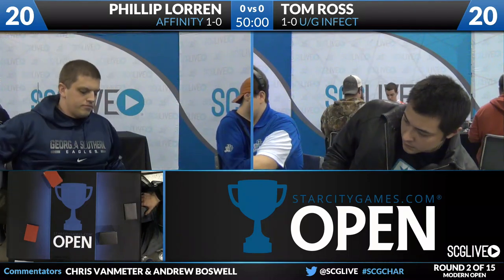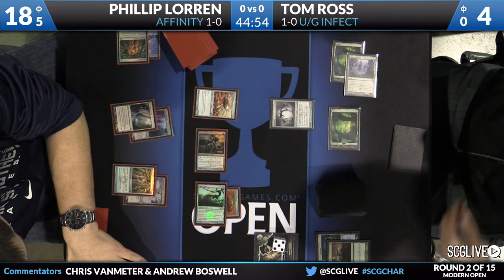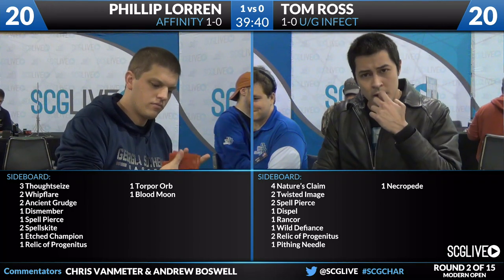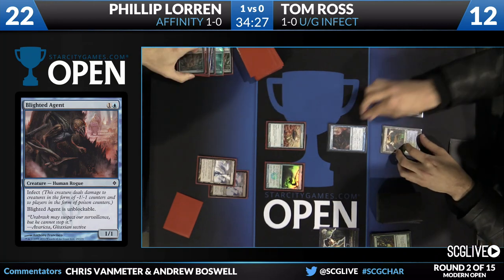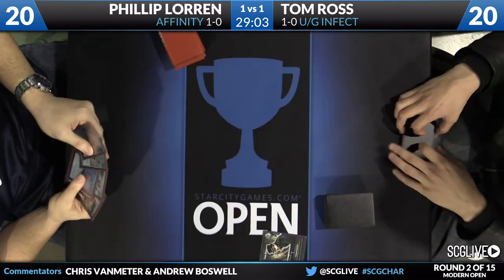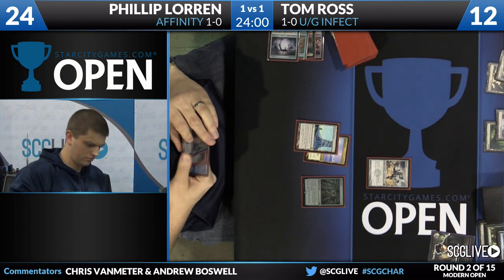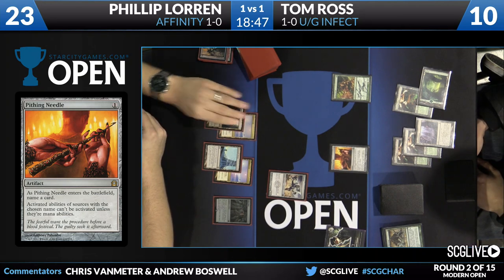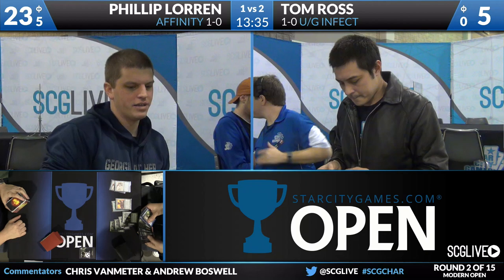SCGCHAR - Modern - Round 2 - Tom Ross vs Phillip Lorren